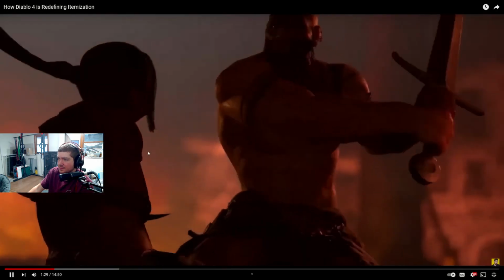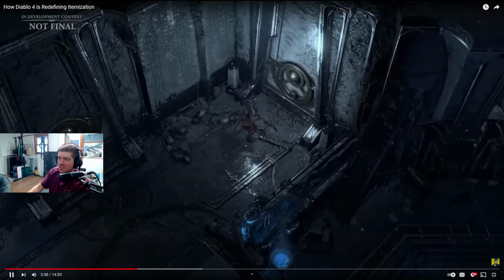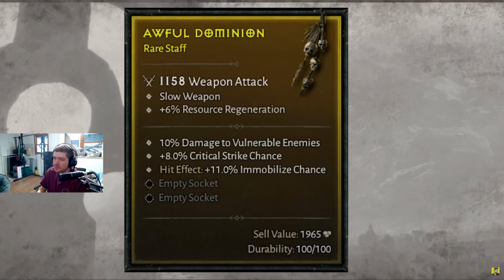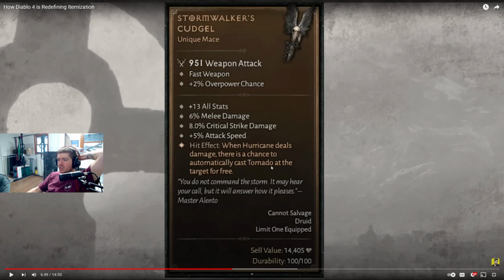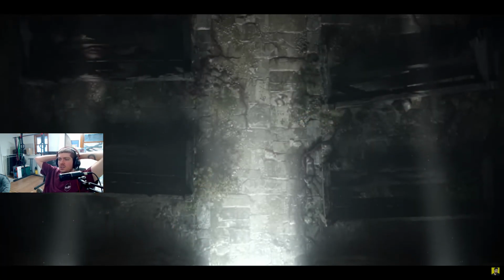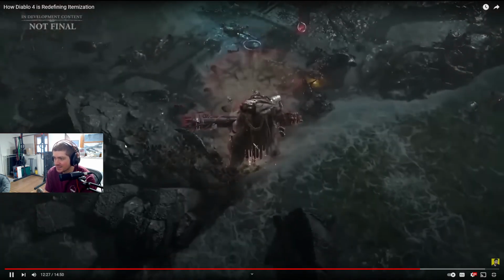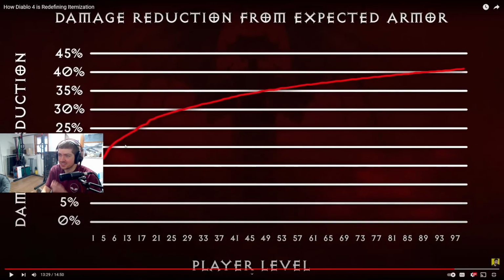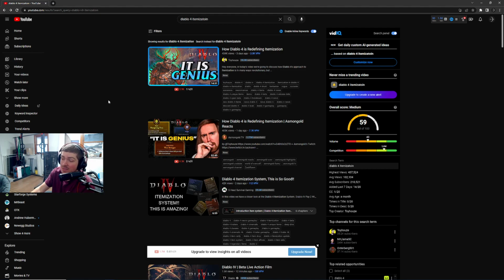How Diablo 4 is Redefining Itemization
I react to a video about Diablo 4's itemization. I do not think it is genius. It has potential but there is no innovation with the loot system in D4.

Follow me to be notified when I go live!